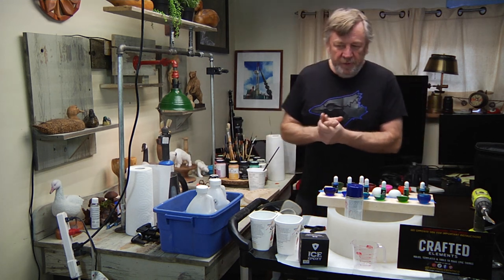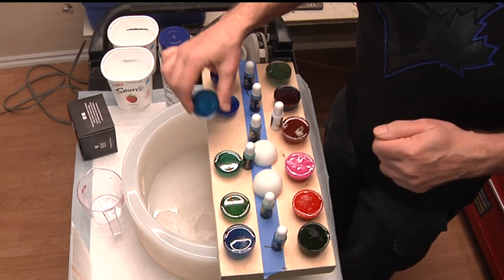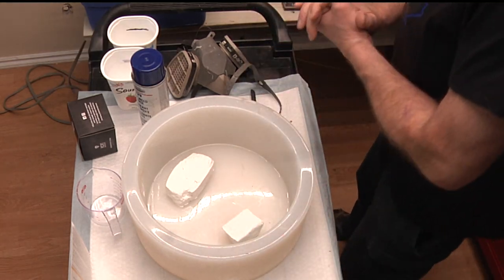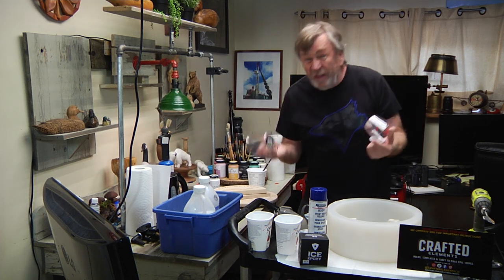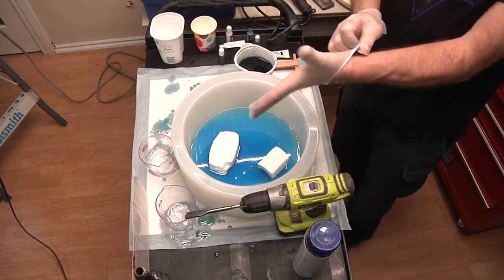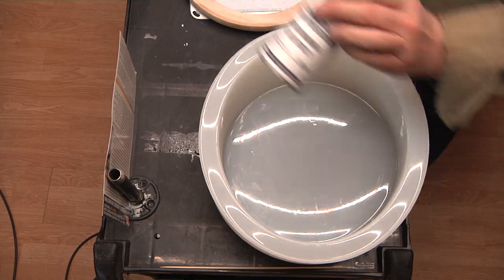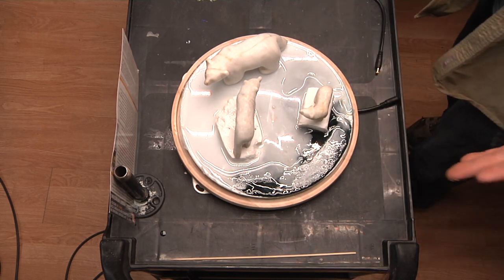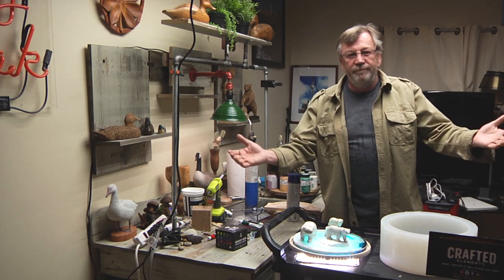Polar Bears Epoxy Art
Creating an environment for my Polar Bear Carvings. I explain how I went thru the process.